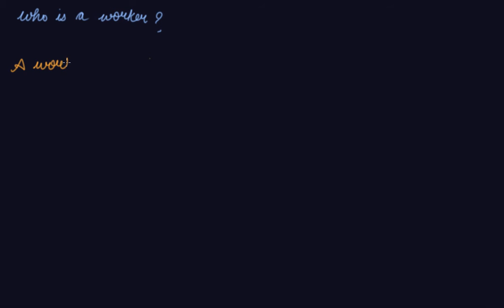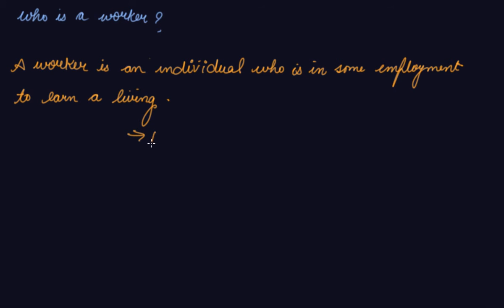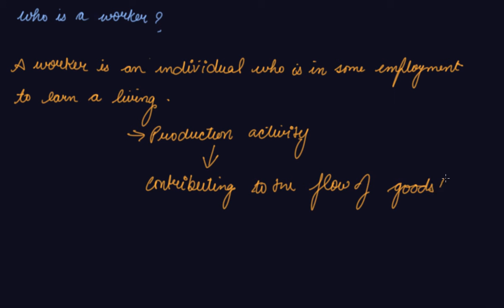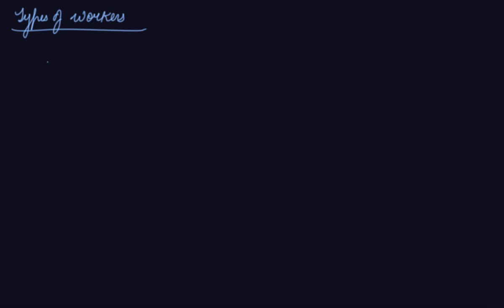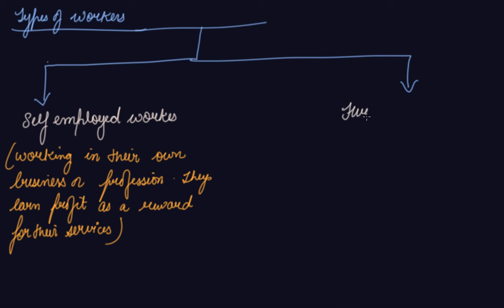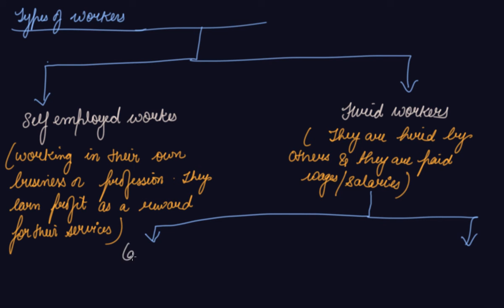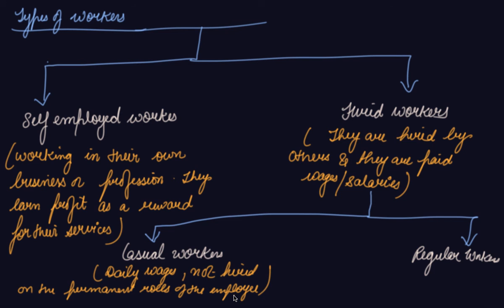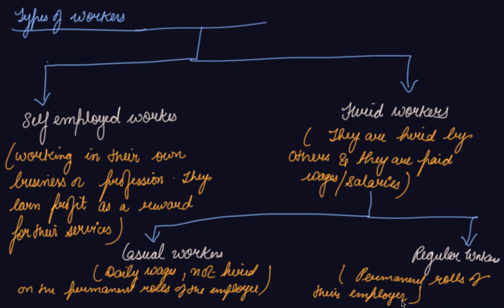Workers & Their Types | Class 11 Economics Employment Growth Informalisation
Workers & Their Types | Class 11 Economics Employment Growth, Informalisation by Parul Madan